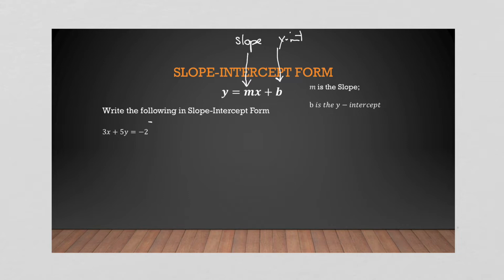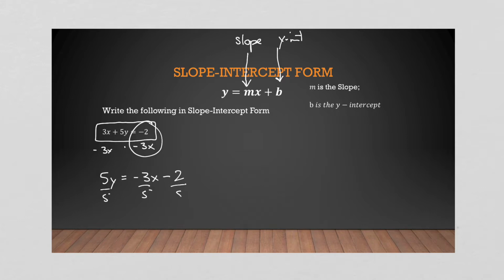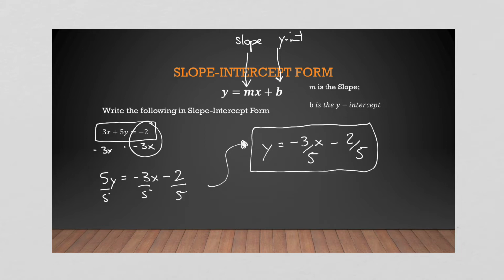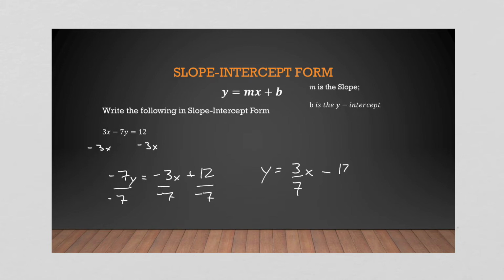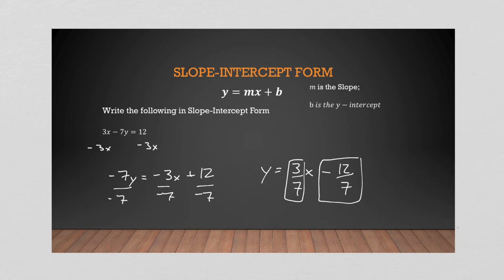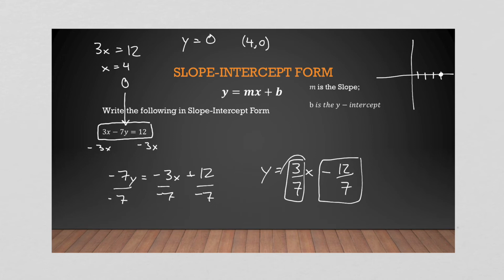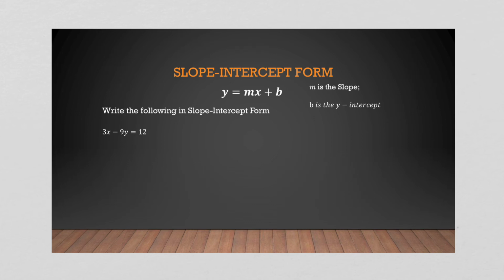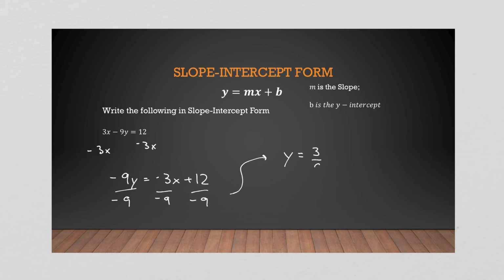Foundations and Pre- Calculus 10 - Shorts - Slope Intercept Form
Pretty self-explanatory title!